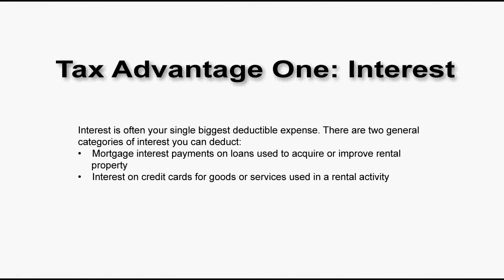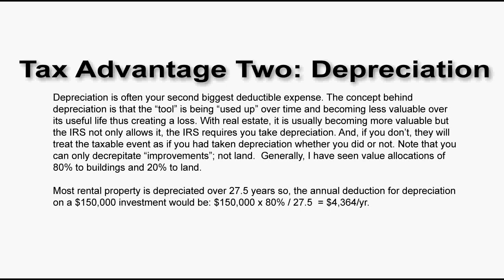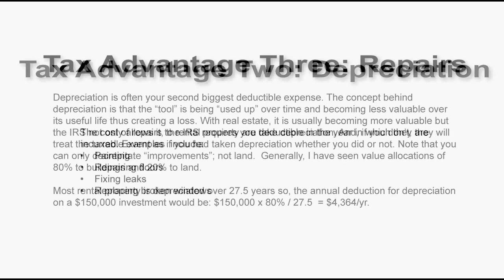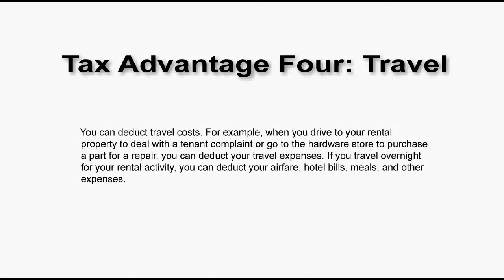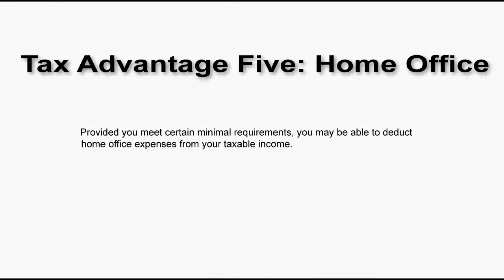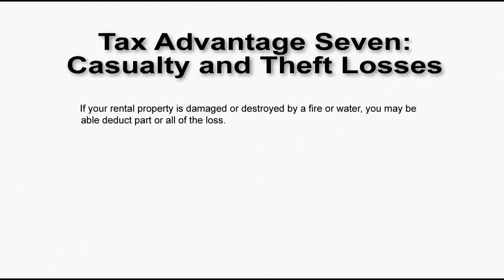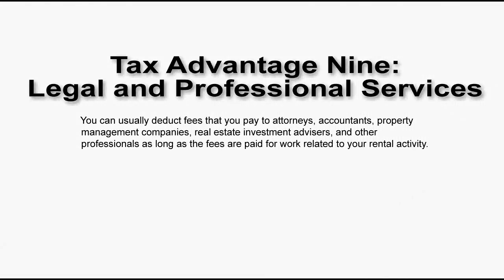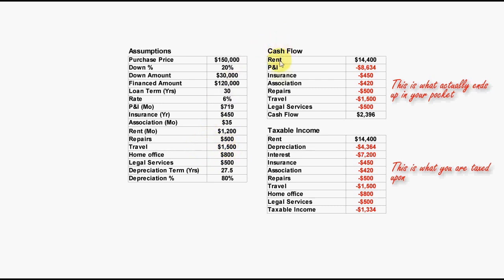Why Real Estate: Tax Advantages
Investment real estate provides more tax benefits than almost any other investment. This video shows the top ten tax deductions for owners of residential rental property.